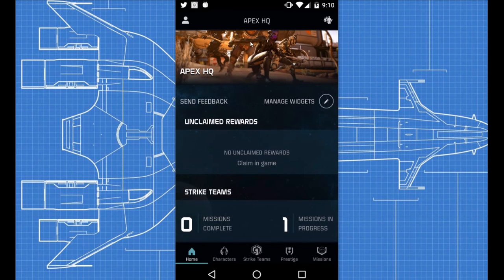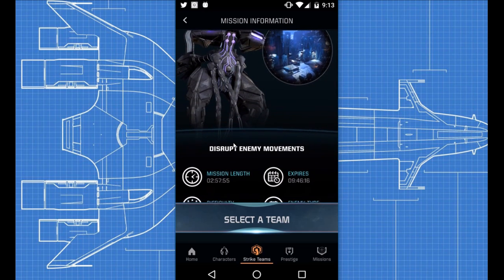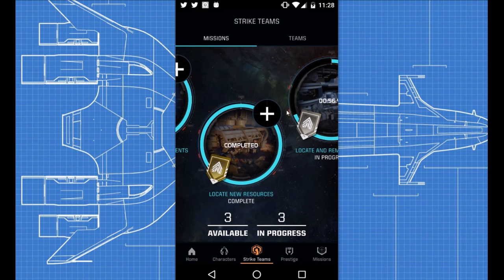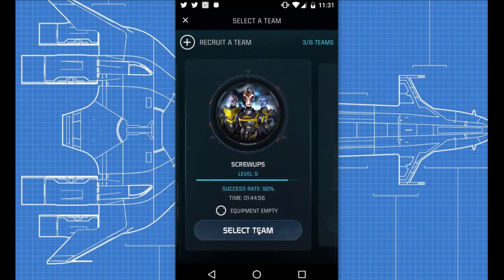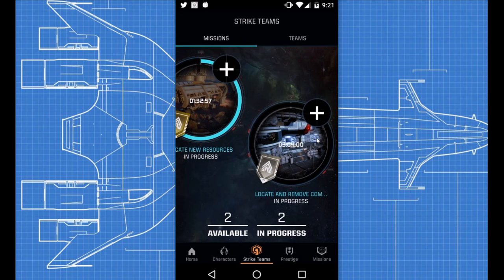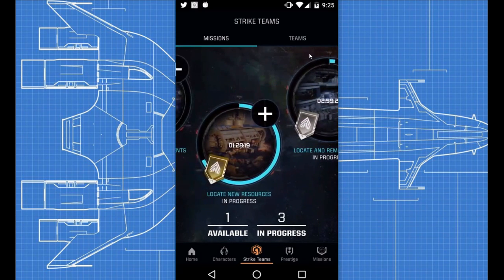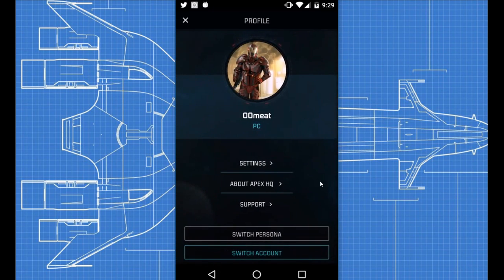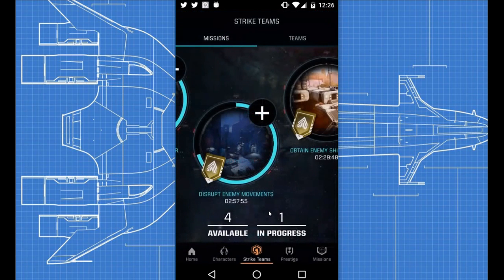Mass Effect Andromeda APEX HQ Guide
This is a guide to the Mass Effect Andromeda Aped HQ app.